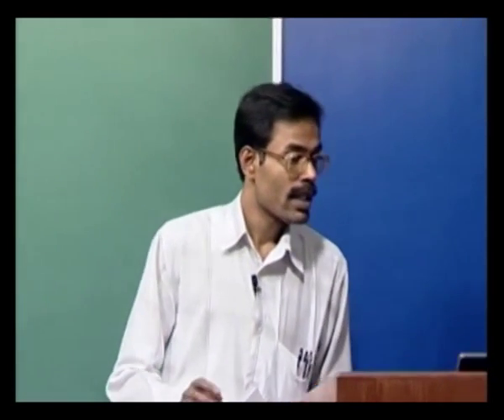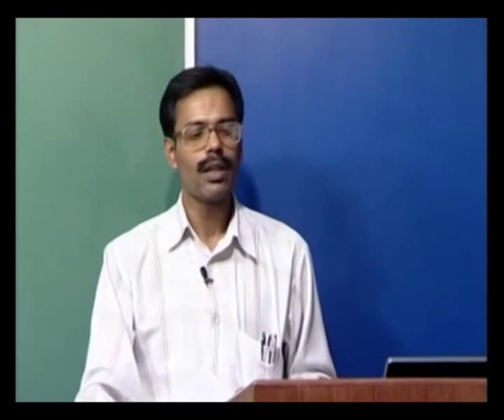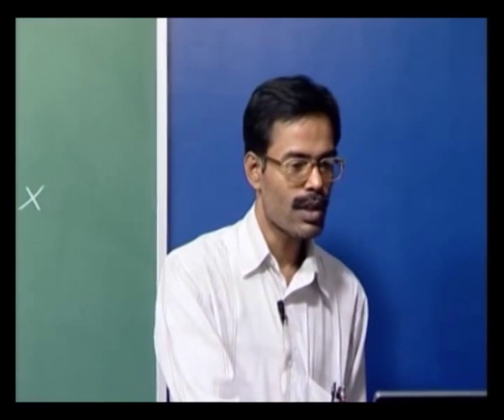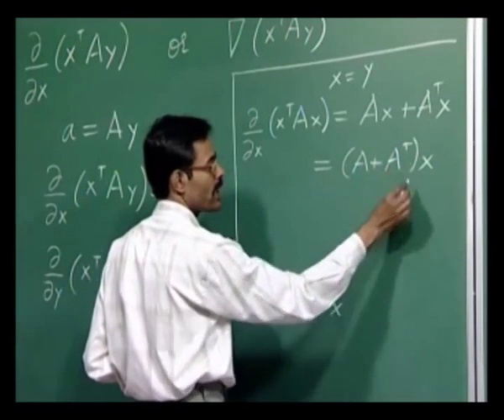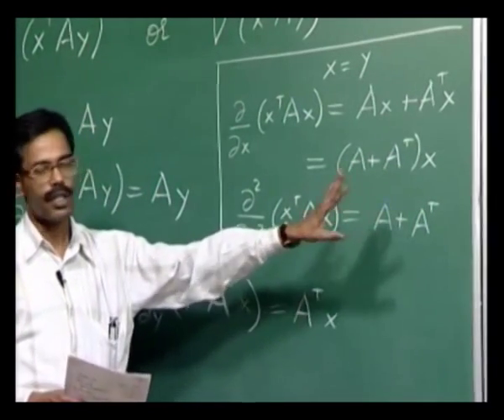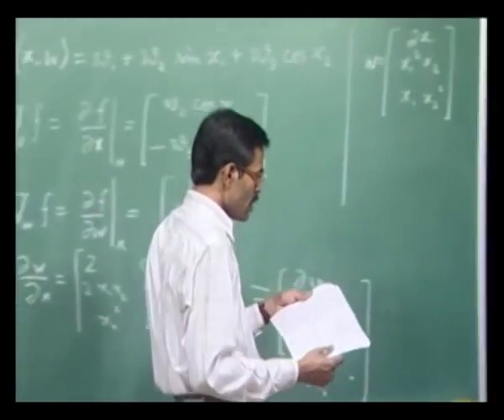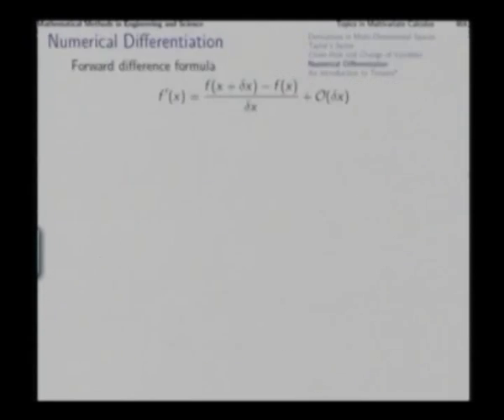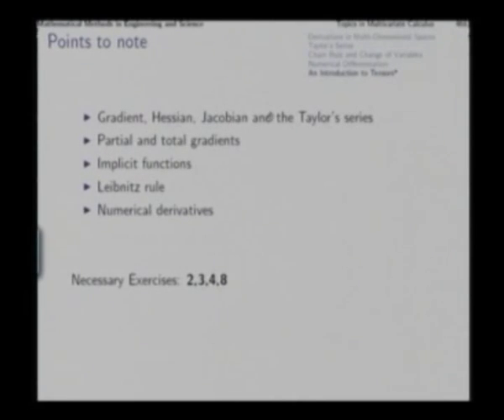Mod-03 Lec-13 Multivariate Calculus